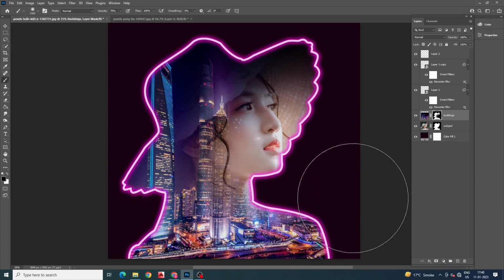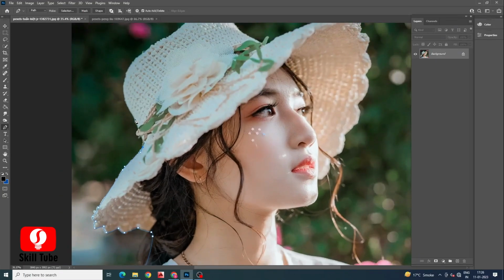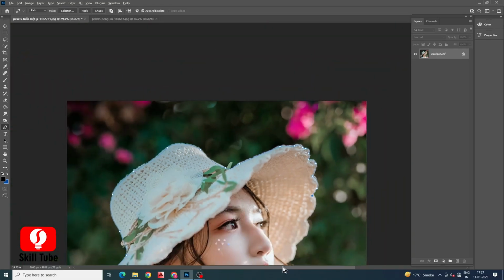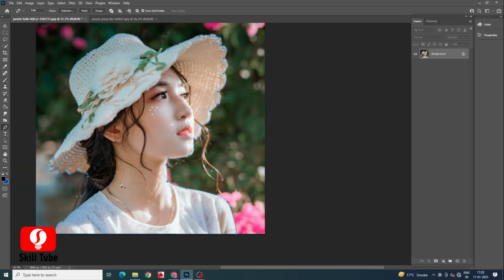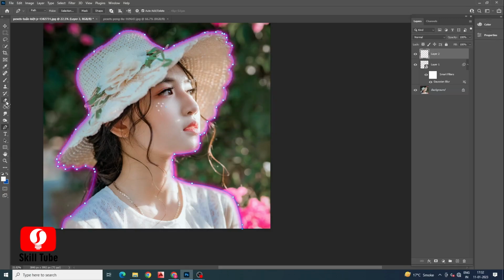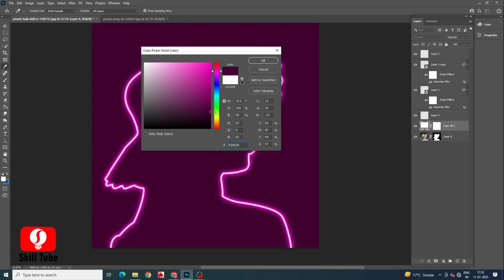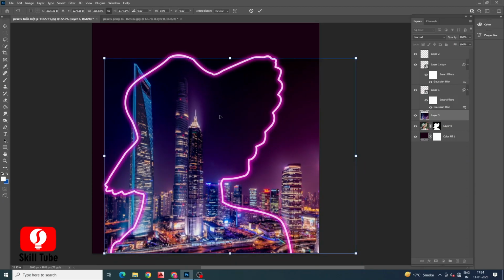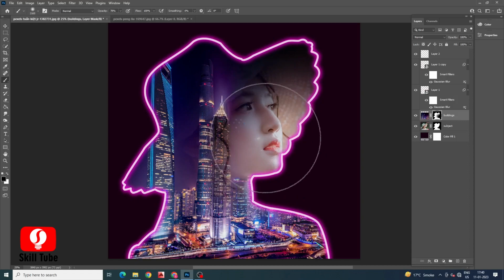Double Exposure Effect and Neon Glow Effect | Photoshop Tutorial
In this tutorial, I'll show how to create Neon Glow effect and Double Exposure effect in Adobe Photoshop CC by creating an outline of the subject by using pen tool to make glowing outline and then i used two images and blended both images in a mask to make double exposure effect.